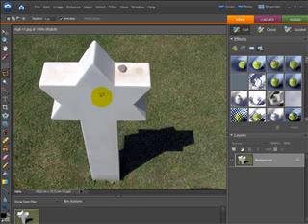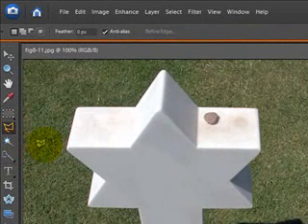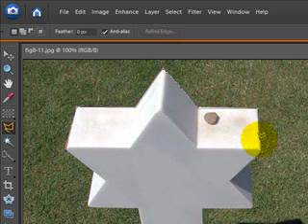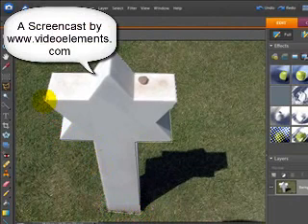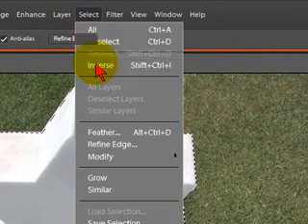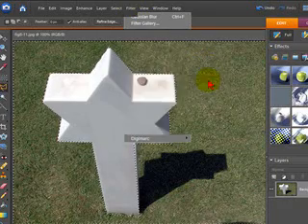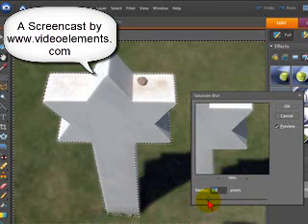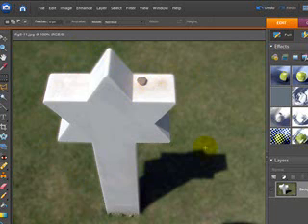How to Create a Shallow Depth of Field in Photoshop Elements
In this screencast we show how easy it is to apply a shallow depth of field to your image in Photoshop Elements.